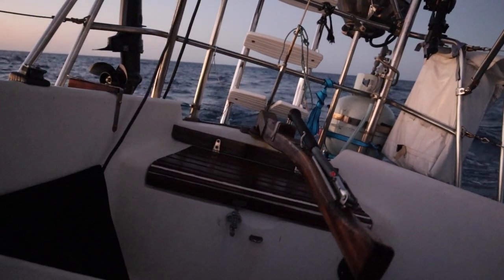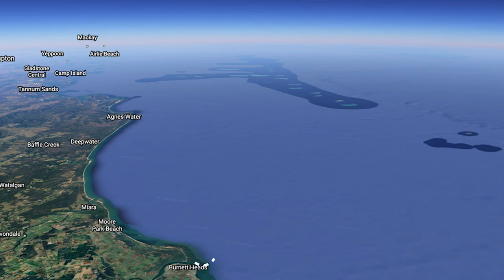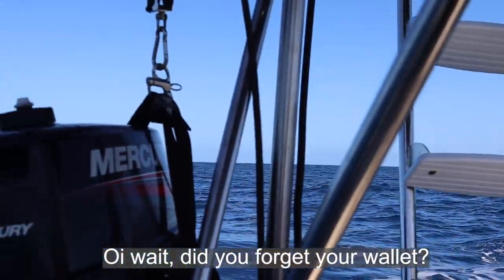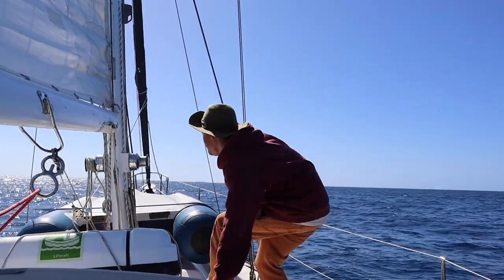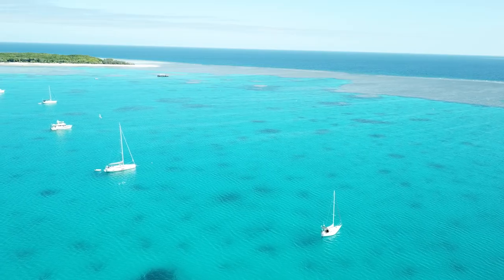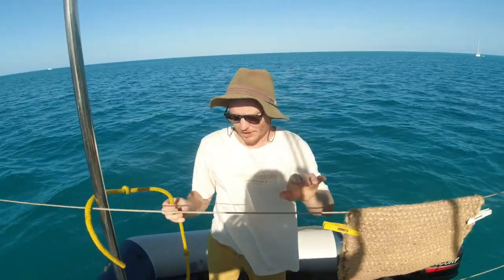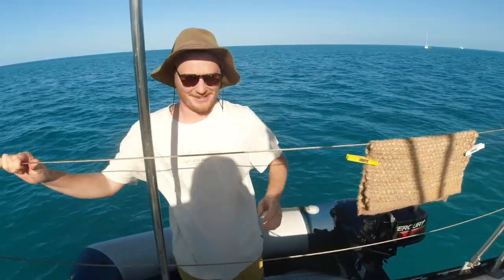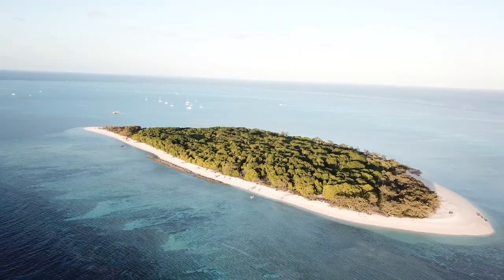SAILING OUR 40 YEAR OLD BOAT TO A REMOTE REEF ISLAND S1CH.24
Sailing our 40 year old sailboat to a remote reef island on the Australian East Coast and we're stoked!

We wake at 2 am in Burnett Heads to pull up anchor and head out into the early morning darkness. We are heading to Lady Musgrave Island, the second southernmost reef island in the Great Barrier Reef island chain, this place has been eluding us for years and we are determined not to miss it this time round. We end up beating into the wind for 11 hours until we finally see the low lying island, we are nervous to enter through the very narrow entrance but we make it into the lagoon. We dodge coral bombies finding ourselves a nice patch of sand to drop anchor. WOW what a place. After looking in the binoculars we spot Myles, our good old friend floating away in his dinghy so Slim goes rescues him. To finish off our day we watch the sun go down over the sea on the beautiful remote island, we are honestly so stoked to be here. The following day we wake in paradise to go diving, exploring the coral, spotting turtles and beautiful fishies. WHAT A PLACE.

Chapters:

00:00 Intro
00:52 Waking up at 2am and heading out into the darkness
03:42 Picking up a hitch-hiker
05:45 Going through the narrow entrance
06:16 We're in!
09:00 Sunset on the island
10:41 Living in a coral atoll
15:40 Slim & Soph rambling
17:55 CYA XXX